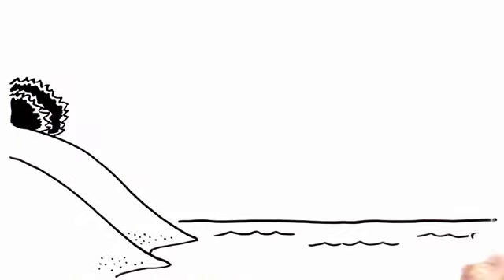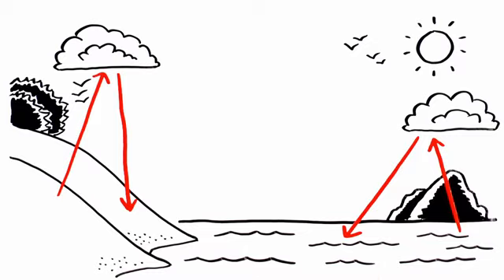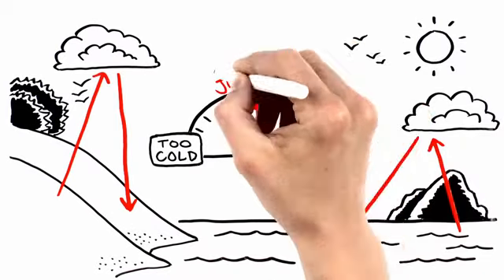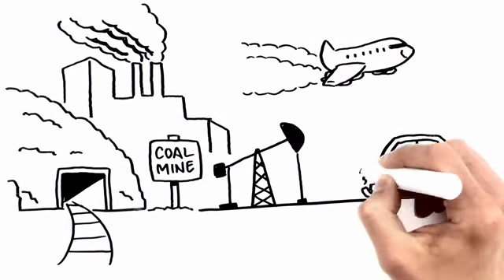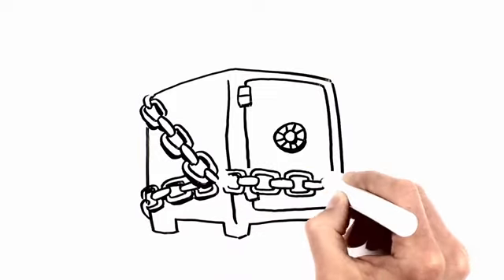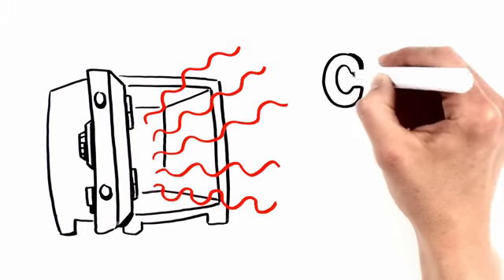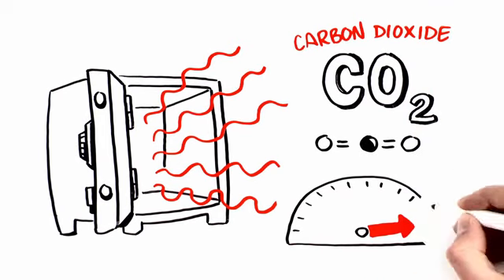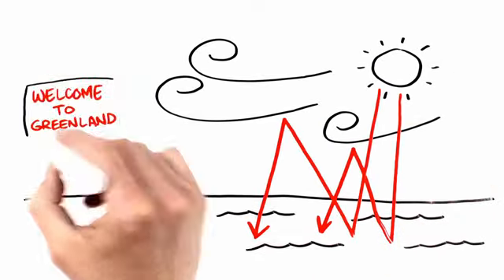NASA’s Earth Minute: Gas Problem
Greenhouse gases are vital to life on Earth, but the growing concentration of certain gases, such as carbon dioxide, is throwing the planet’s delicate balance out of whack. NASA is on the case, studying carbon dioxide on a global scale and its effects on our weather and climate.